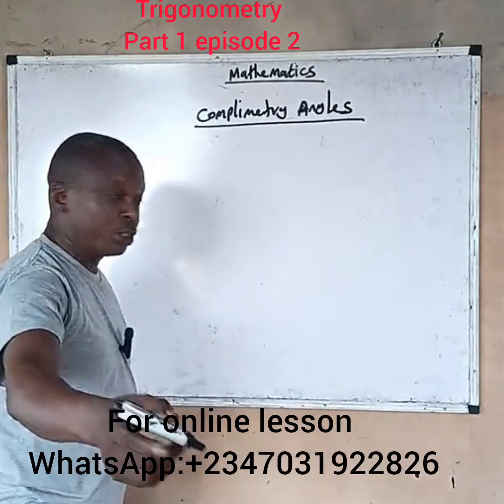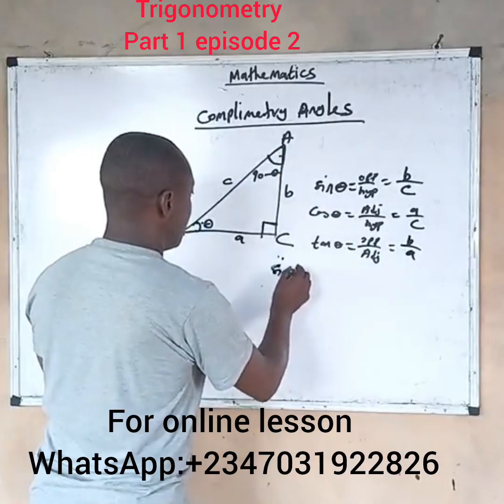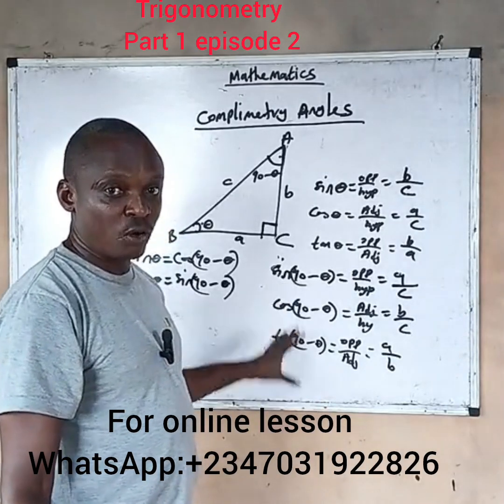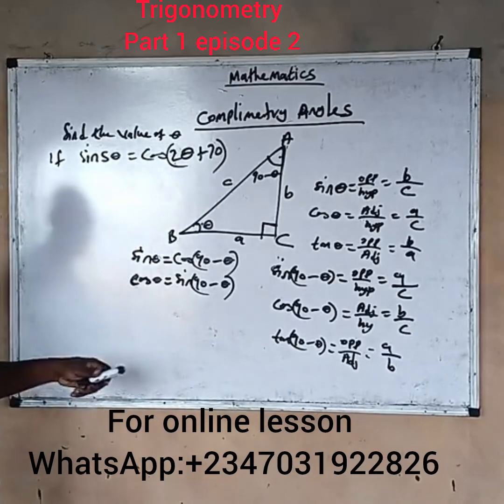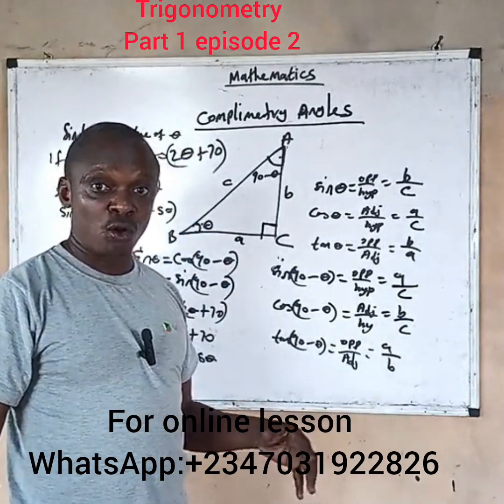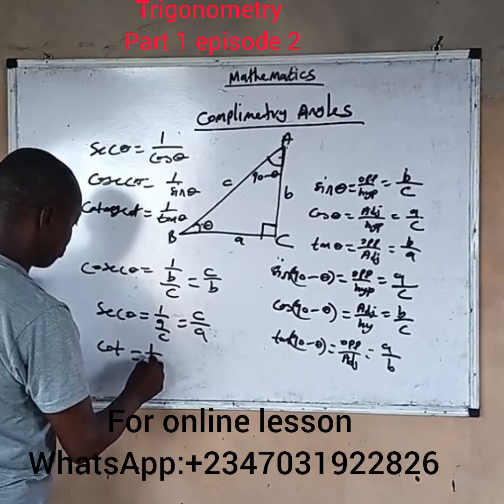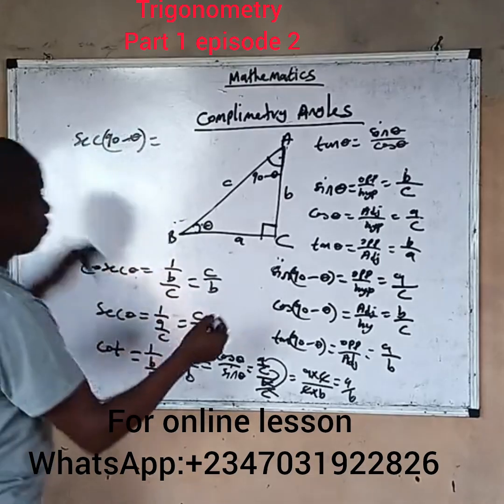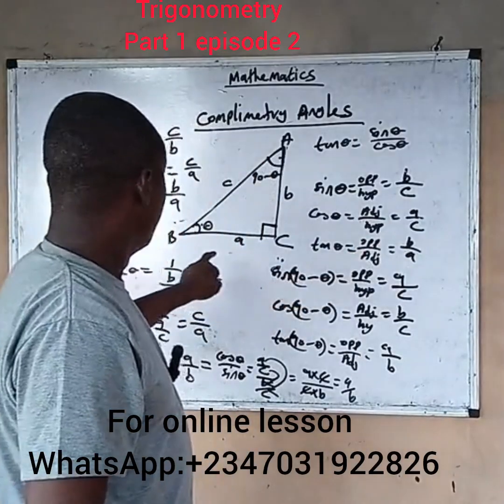08 May 2026